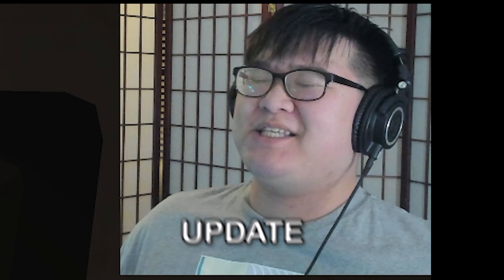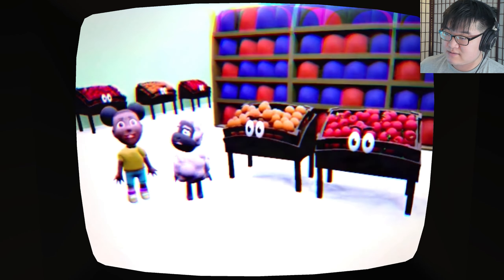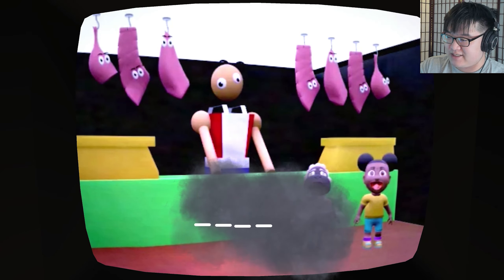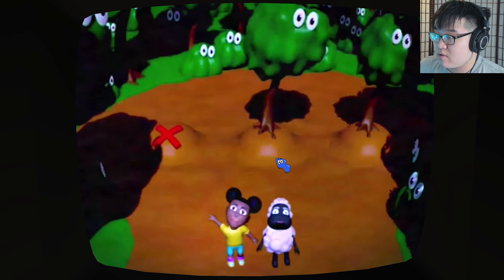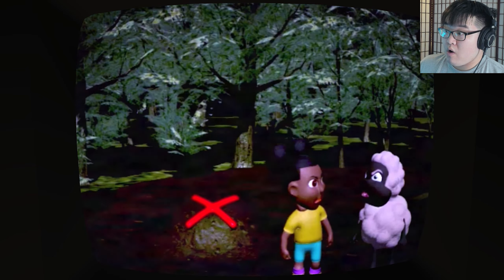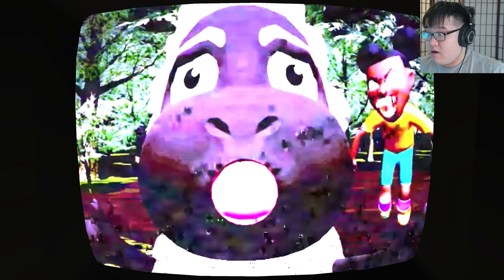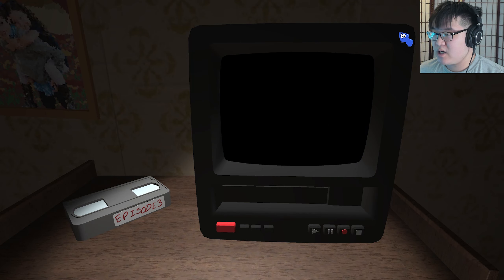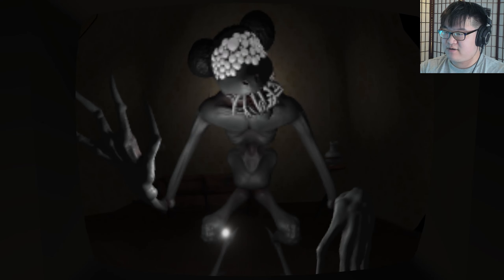A NEW TAPE SHOWS A HORRIBLE SECRET- AMANDA THE ADVENTURER (NEW UPDATE) SECRET TAPE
THE GREAT DEVELOPERS HAVE GIVEN US A NEW UPDATE! WOO!

Chapters
0:00 - INTRO
0:30 - FIRST TAPE
1:30 - SECOND TAPE
3:00 - SECRET TAPE
5:25 - WOOLIE BEING A BADASS
9:00 - THIRD TAPE
9:36 - Ending/ Review

OUTRO SONG
FLYIN - Future is now
On EpidemicSounds.com

Inspired by Markiplier, Jacksepticeye, Pewdiepie and Mr Beast / Been watching them play Horror Games and Lets Play content for years./ Hope to become a fun Gaming Channel/ playing Variety Games/ Might try Minecraft/ idk/